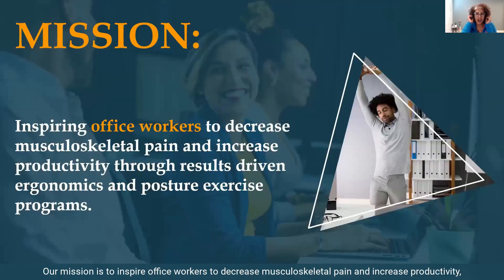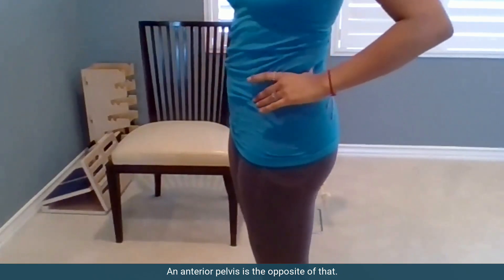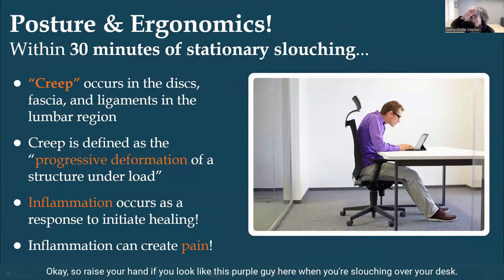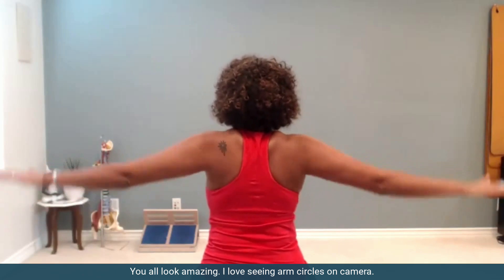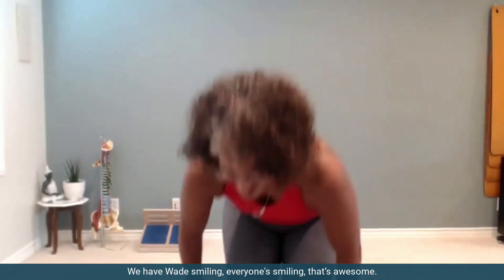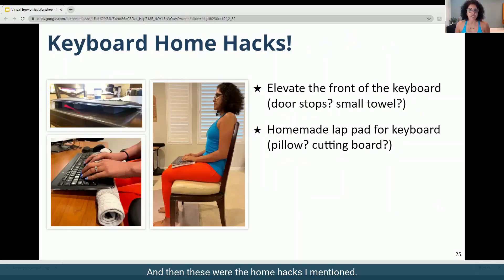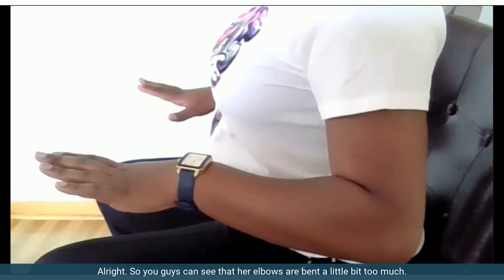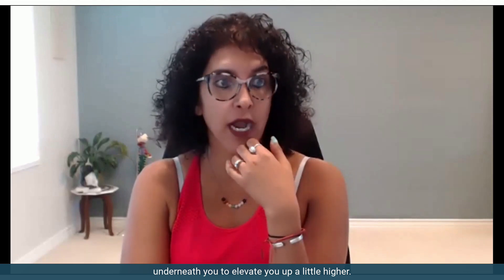Take A Peek Inside Our Most Popular Workshops!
Curious about what we do in our Posture & Ergonomics workshops? Let's just say there are NO pre-recorded videos or boring workbooks!

When your team hosts one of our live workshops, whether virtual or in person, they'll get a dynamic blend of ergonomics education and posture exercises designed to keep them engaged, inspired, and motivated.

You'll join top companies like Google and Microsoft, who regularly use our workshops to help their teams take charge of their health and posture.  And the best part? By investing in proper posture practices, your team's overall well-being and productivity will improve!

Schedule a quick chat with Zeena to learn how to bring this training to your team